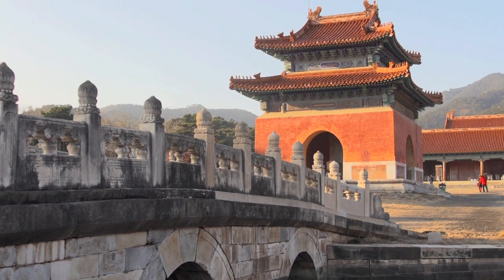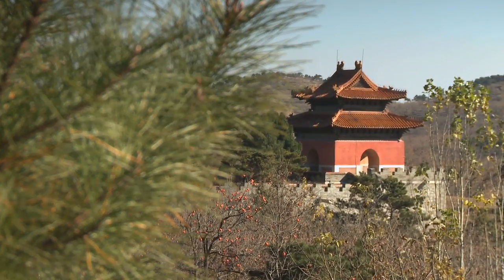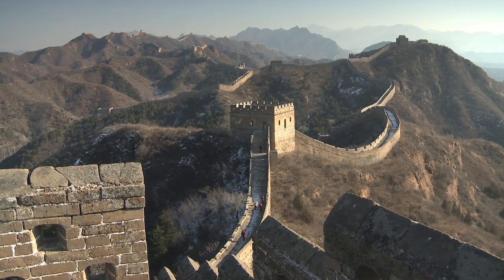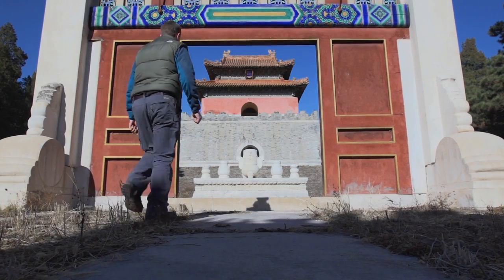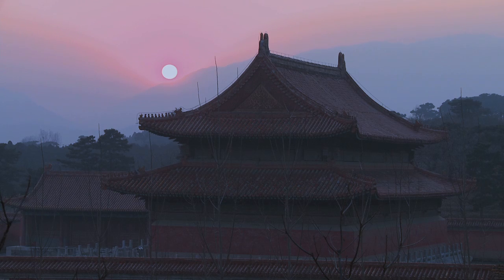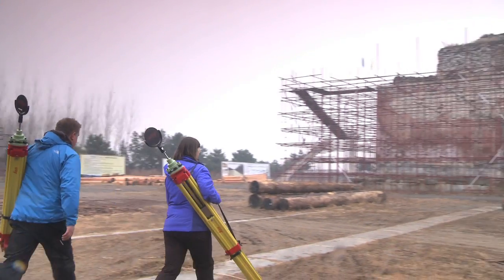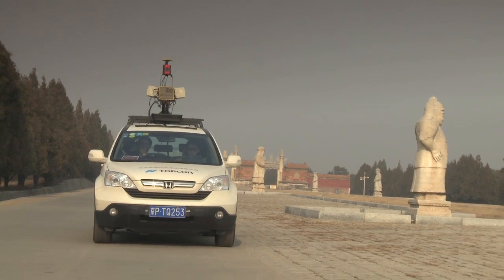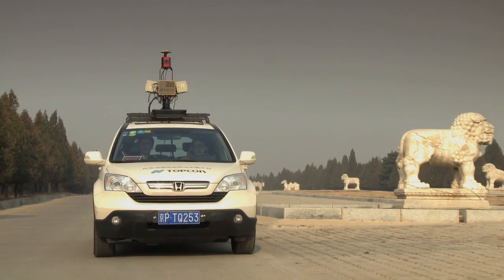Scottish Ten | Documenting the Eastern Qing Tombs, China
This video shows the Scottish Ten team digitally documenting the expansive Eastern Qing Tombs using laser scanning technology during their visit in November 2012.

The Eastern Qing Tombs, or Qing Dong Ling, - in use from 1666 to 1911 - are the final resting place of some of China's best known emperors. The Imperial Tombs of the Ming and Qing Dynasties were both designated as a World Heritage Site in 2000 - UNESCO describing it as a "masterpiece of human creative genius".